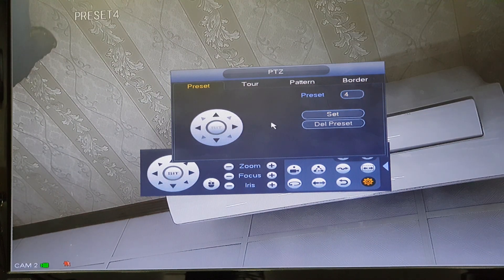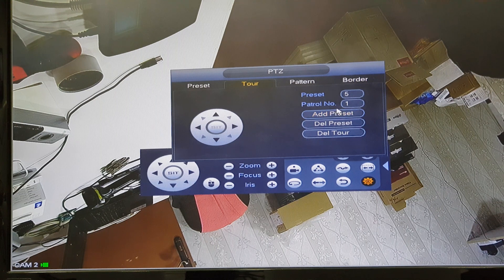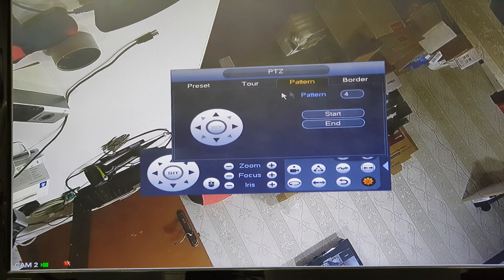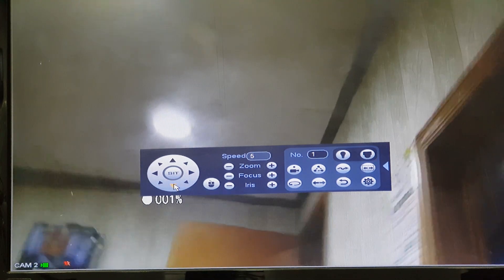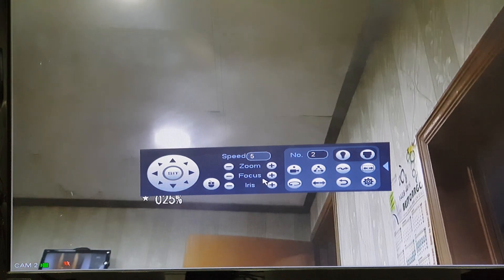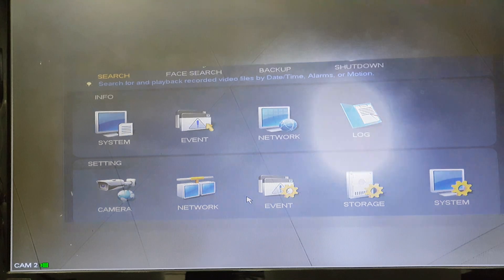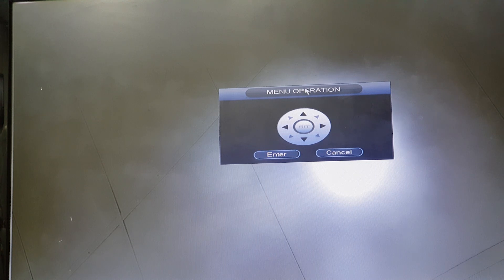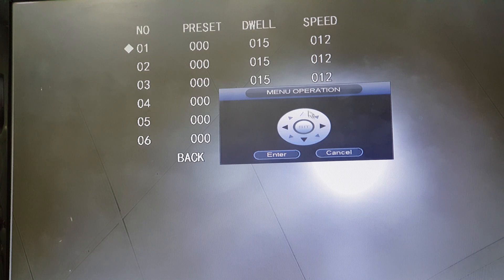Dahua PTZ Preset, Tour and Pattern settings.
Dahua PTZ configuration tutorial.